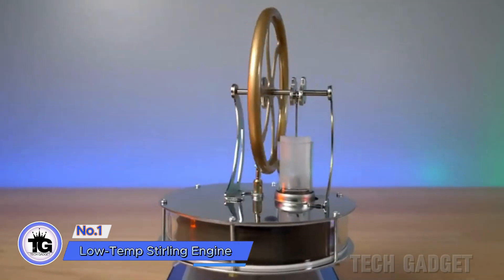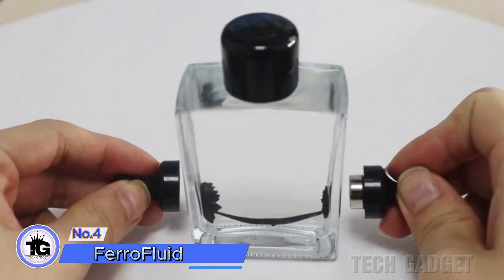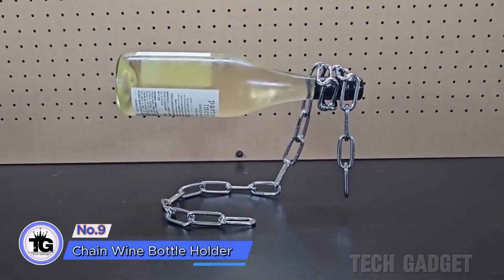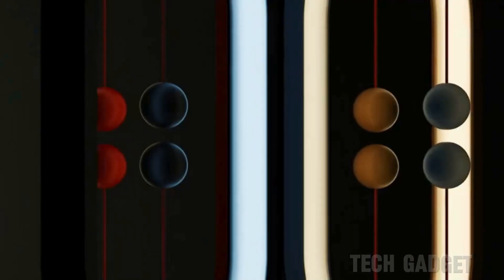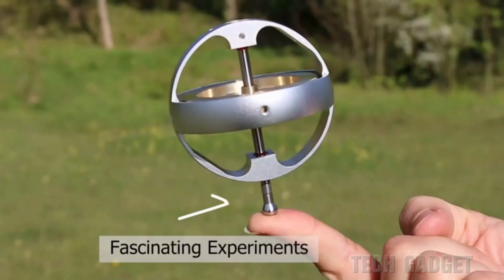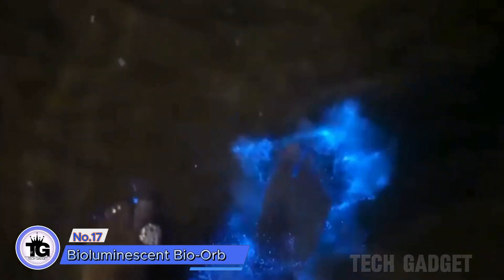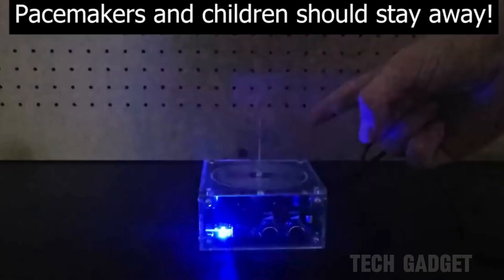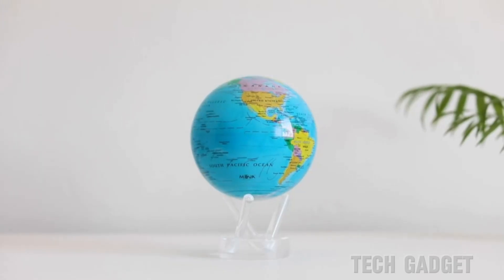23 Cool Gifts & Gadgets for 2024!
Discover 23 innovative and exciting gifts and gadgets that are perfect for anyone passionate about science! From astronomy tools to DIY kits and cutting-edge tech, this curated selection offers something special for every science lover in your life. Get ready to inspire curiosity and ignite a passion for discovery with these cool and educational items.

CHAPTERS: -
00:00 - Introduction
00:20 - Low-Temp Stirling Engine
00:46 - Euler's Disk
01:07 - Dancing FerroFluid
01:28 - FerroFluid
01:34 - Levitating Light-Bulb
- Levitating Moon Lamp
- Levitating Plant Pot
01:54 - Swinging Sticks Kinetic Art
02:11 - Tippe Top Spinner
02:22 - Balancing Bird
02:39 - Chain Wine Bottle Holder
02:55 - Drift Sandscape (Draw in Sand)
03:18 - "Anti-Gravity" Humidifier
03:43 - Heng Balance Lamp
04:03 - Drinking Bird
- Hand Boiler
04:44 - Gyroscope (Premium)
- Gyroscope (Cheaper)
05:09 - Perpetual Motion" Display
05:35 - Levitating Spinner (Magnetic Gyro)
06:11 - Bioluminescent Bio-Orb
06:34 - Galton Board
06:48 - Frog Mirascope (Holographic)
07:14 - Musical Tesla Coil
07:47 - Plasma Globe
08:03 - Helicone
08:22 - MOVA Globes